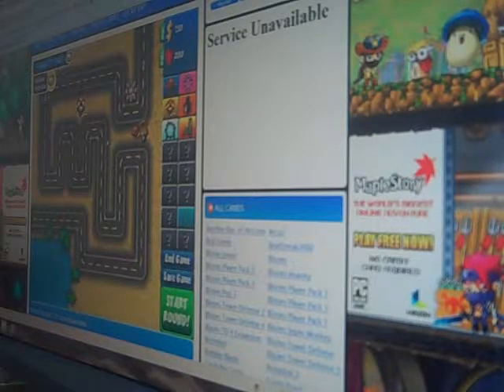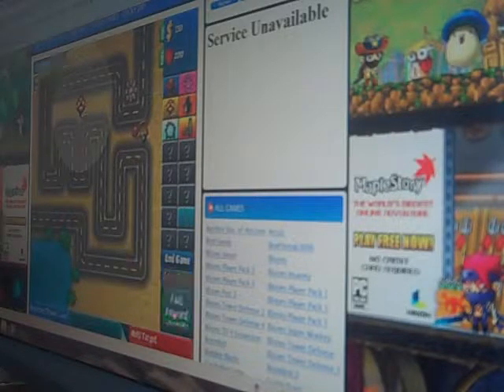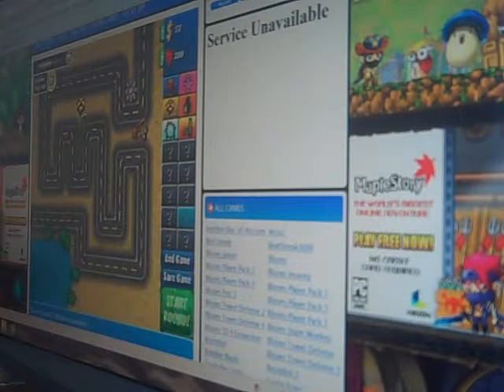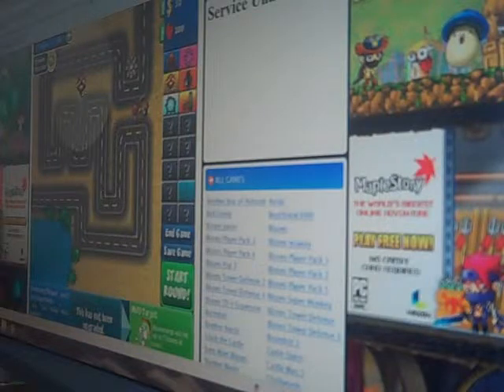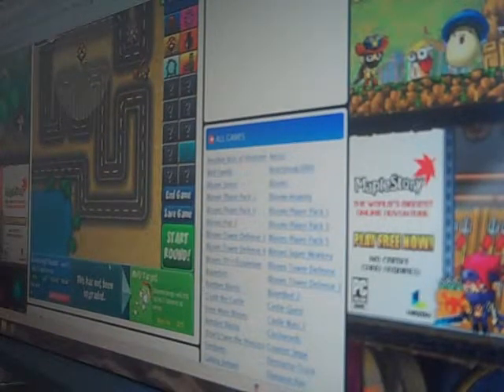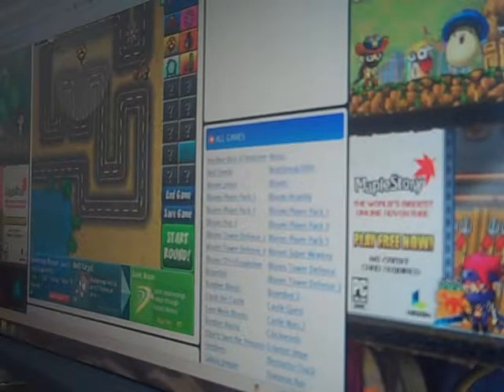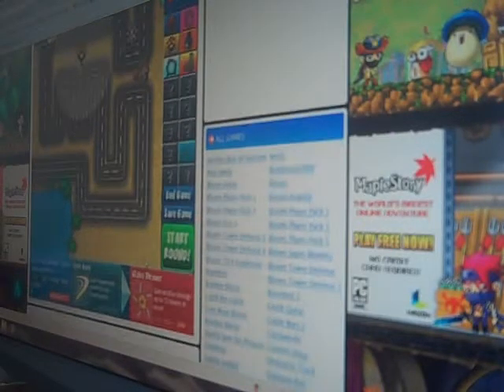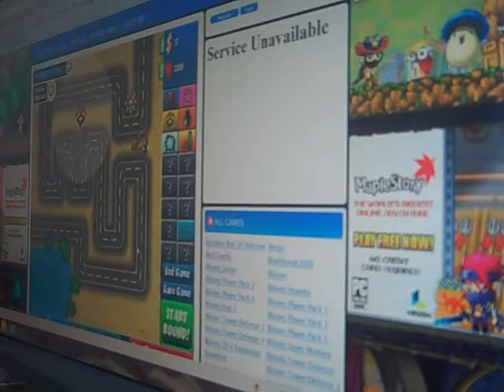Bloons Tower Defense 4 Walkthrough Part 9